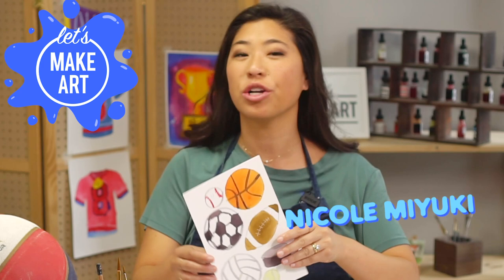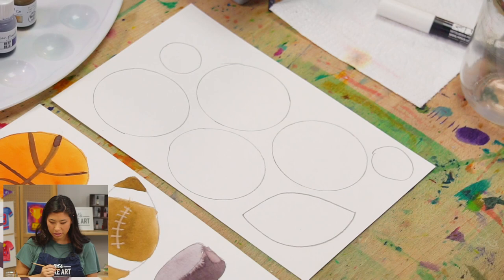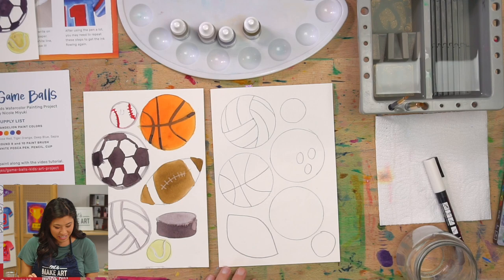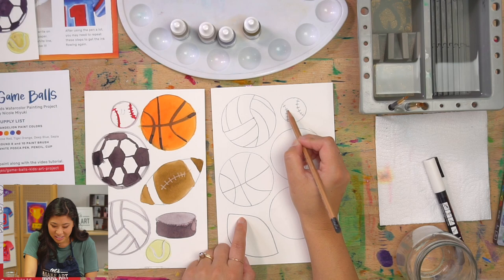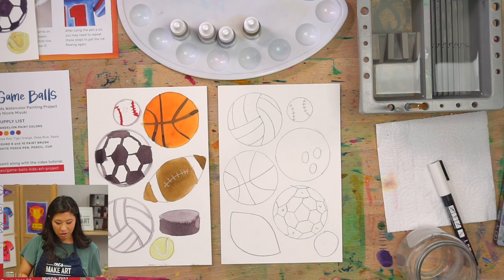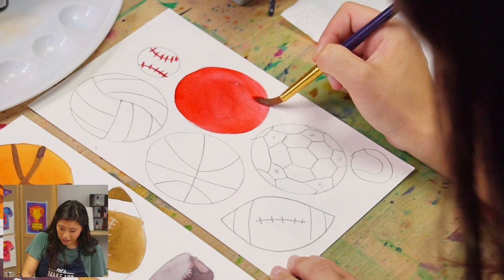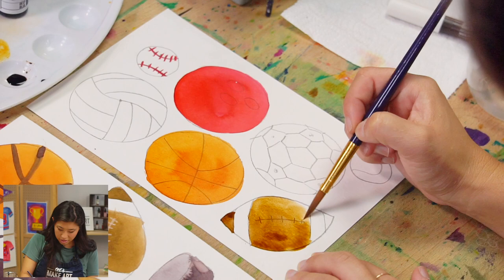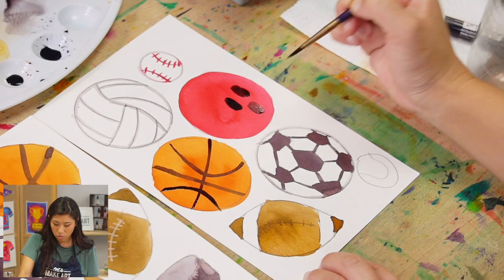Game Balls 🏀 Easy Kids Watercolor Art Lesson by Nicole Miyuki of Let's Make Art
Find all the art supplies to create the Game Balls art project
Explore the All-Stars kids art box (which has all you need to make this project, plus 3 more)

Join artist Nicole Miyuki as she teaches how to paint Game Balls. This is a beginner-friendly drawing lesson for kids. There are so many different types of balls used in sports and in this art lesson, we're learning how to draw and paint a collage of your personal favorite game balls. This project is great for kids who like to use their imagination to create while combining their drawing and watercolor skills.

Mixing light colors
How to use the Posca Pen

00:00 - Welcome & Hello
00:17 - Supplies & Colors
01:20 - Motto
01:53 - Step 1: Draw different game balls
16:30 - Step 2: Paint the baseball stripes & bowling ball using Rose Red
18:13 - Step 3: Mix colors & paint the remaining balls
26:50 - Step 4: Using a Posca Pen, add finishing details to the football & tennis ball